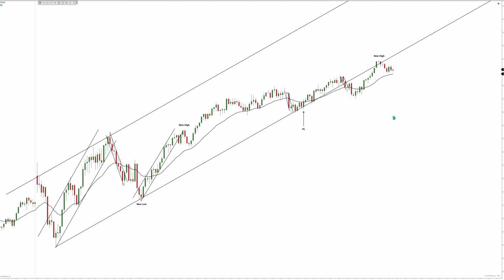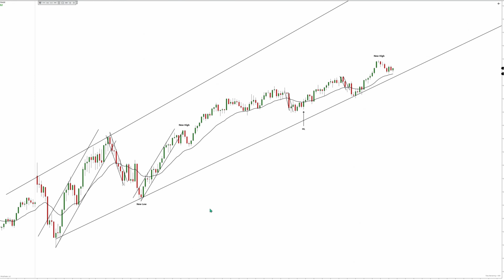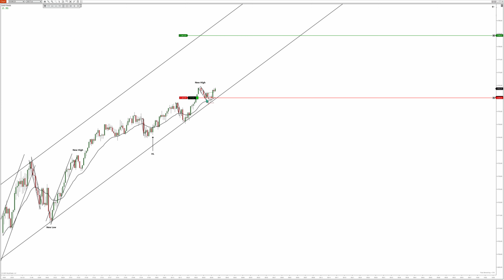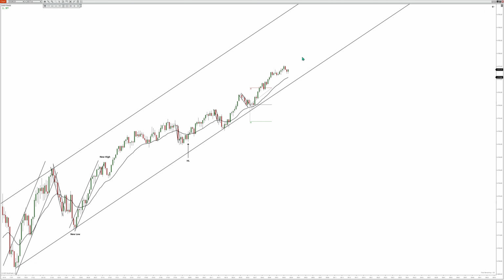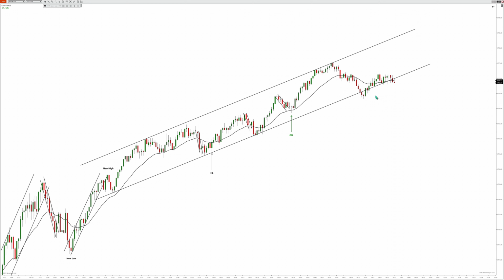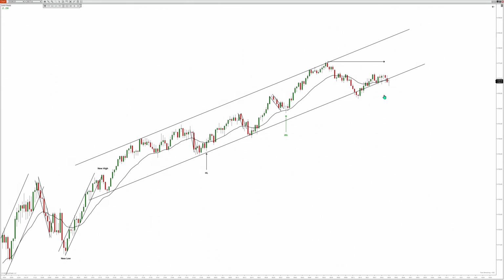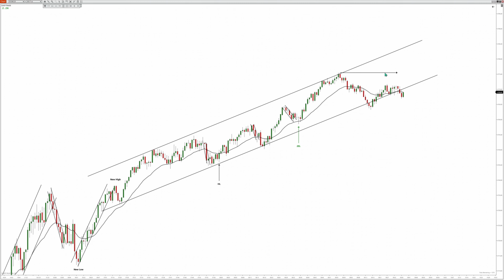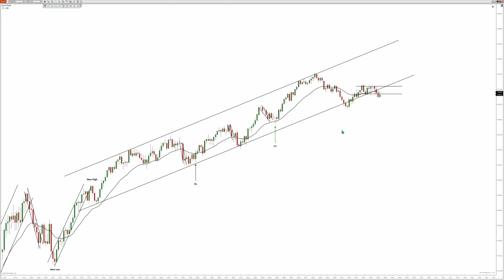⚡ Quick $650 Trade | Price Action & Market Geometry Breakdown 🔥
Locked in a clean +$650 green day today ✅ using nothing but price action, market geometry, and patience 📈

This trade was all about reading structure perfectly and waiting for confirmation before entering.
In this video, I’ll break down:
🔥 How I identified the bias early on
🧭 The structure that confirmed my entry
💰 Why I took profit where I did (and what I saw developing next)
💪 How patience and timing made all the difference

No indicators. No guessing. Just pure chart reading and disciplined execution — that’s what trading’s really about 🎯

I’ll be live screen sharing my charts daily, breaking down setups, explaining structure, and helping you see the market like a pro 👇